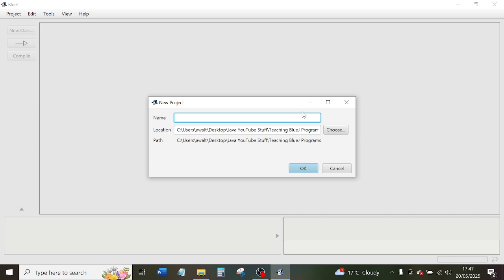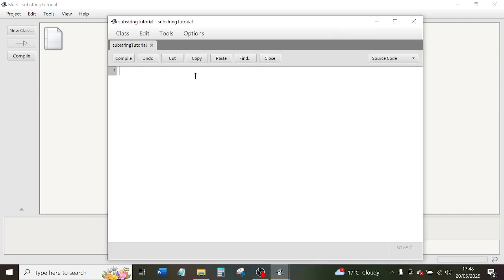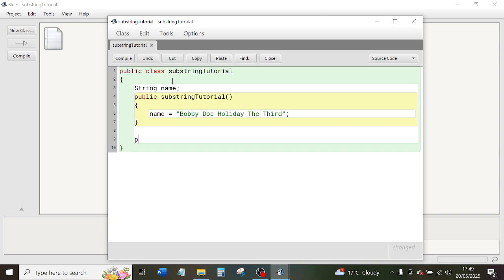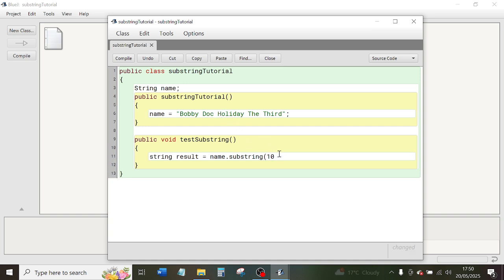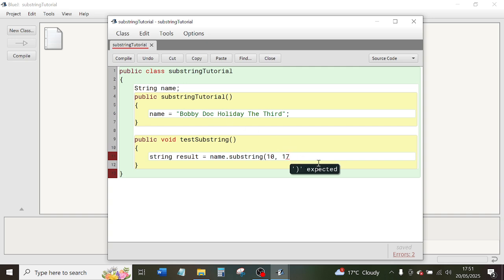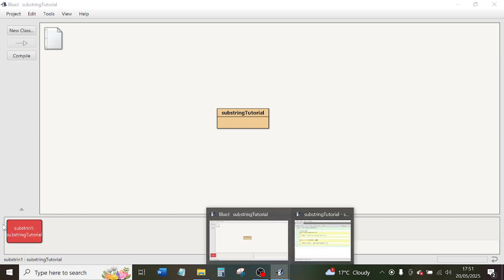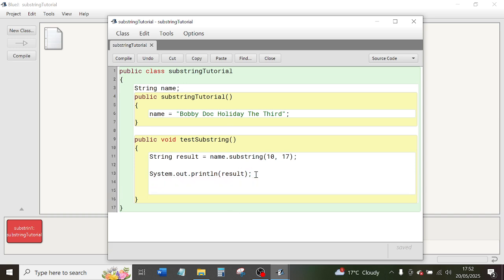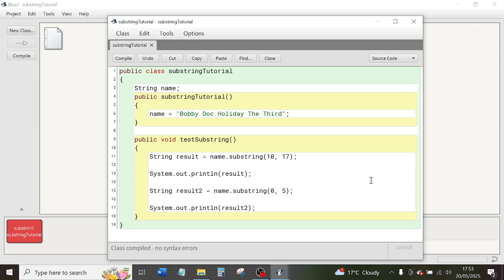Java substring()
This video details how to use the substring() method of the String class in Java. It uses the BlueJ IDE.